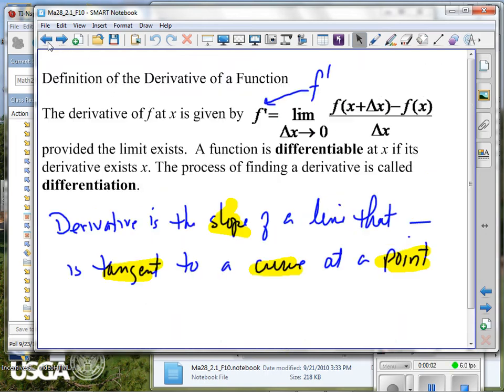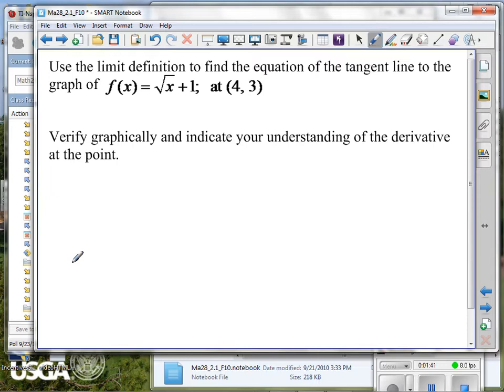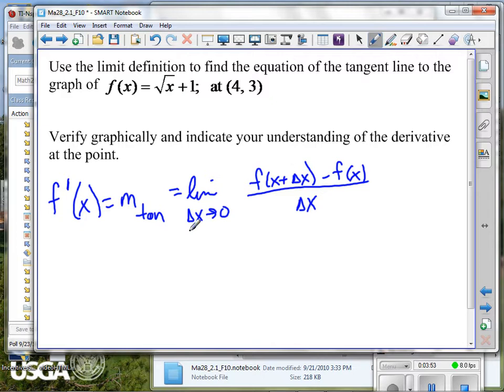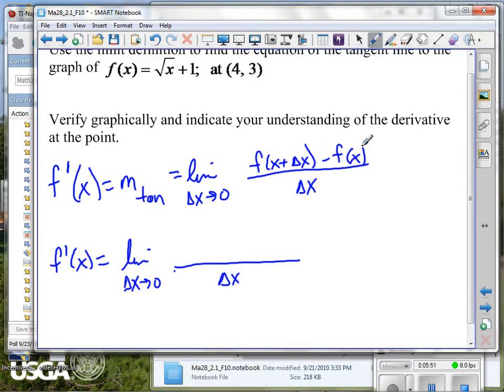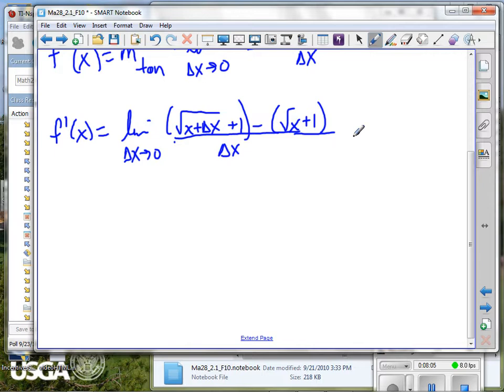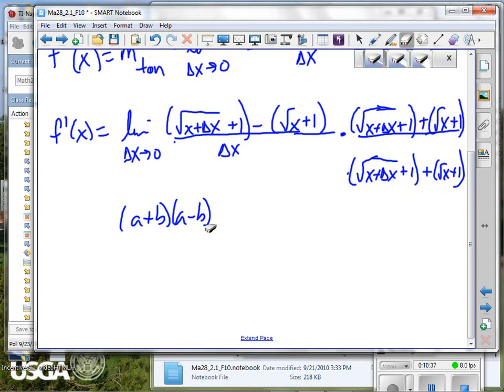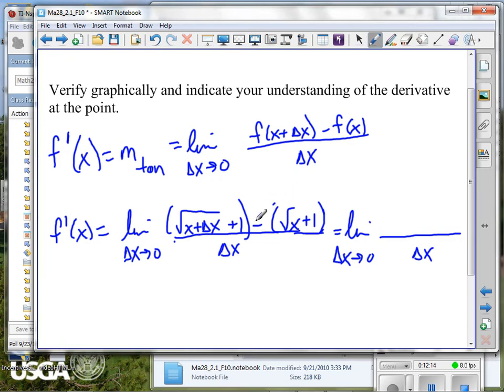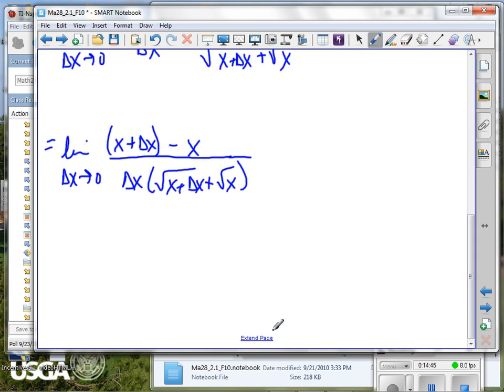Math 28 Sec 3 1A from Thursday 9 23 0225